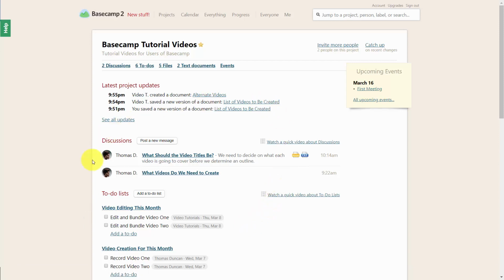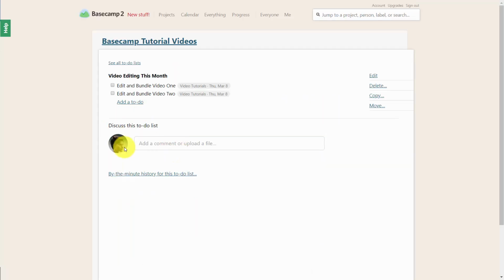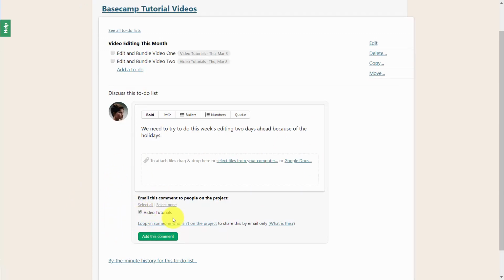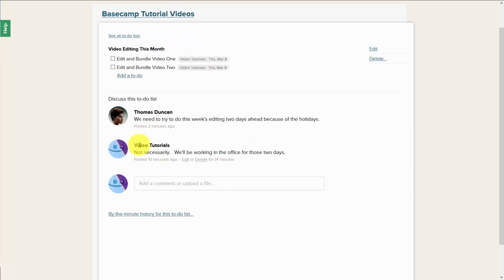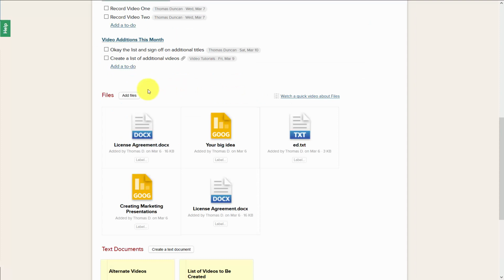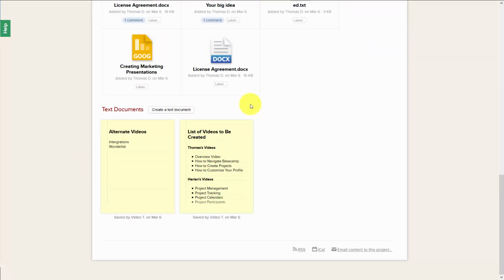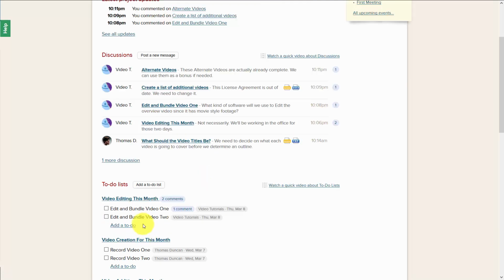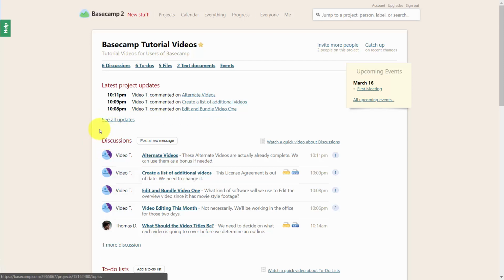10 Project Management Discussions Free Basecamp Training Course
Project Management Discussions Free Basecamp Training Course